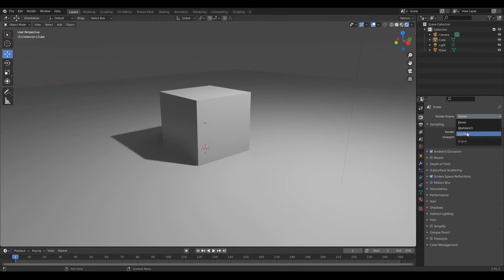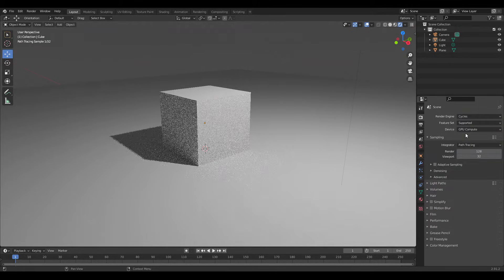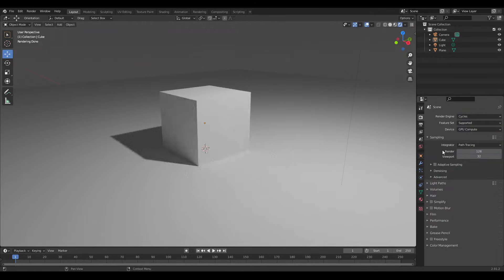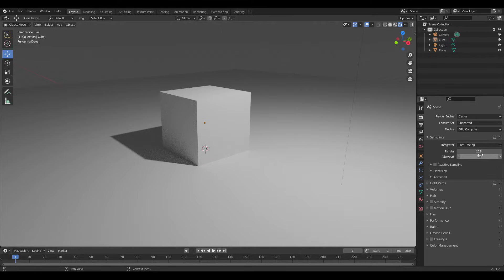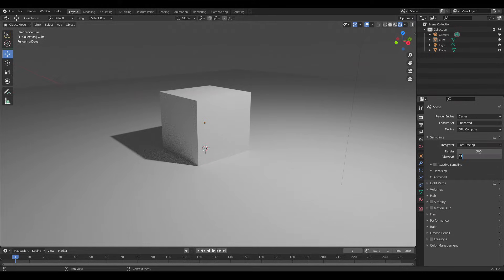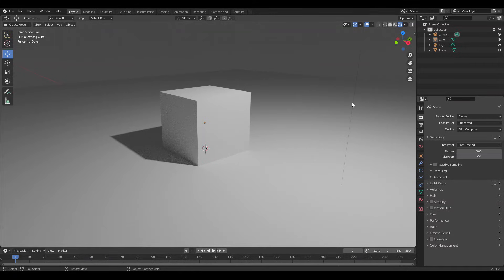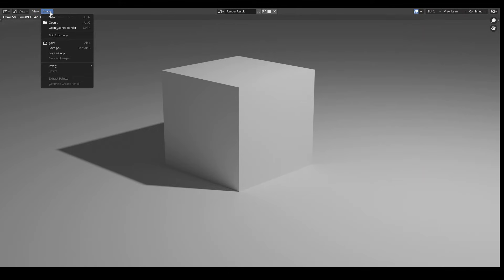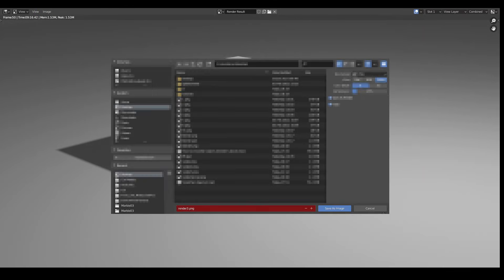How to render an image (Blender tutorial)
Blender beginnner series showing you the basics of blender. Learn how to make your first project in blender. Today we are going to show to render images.